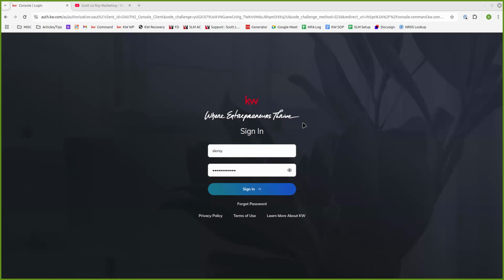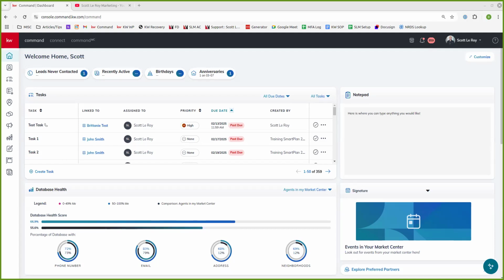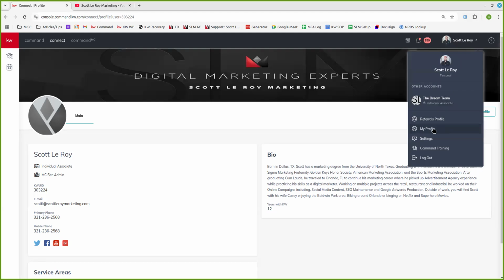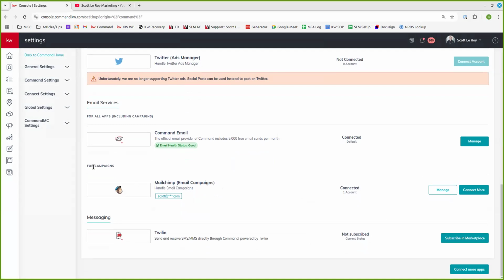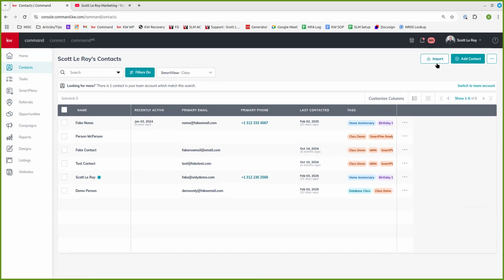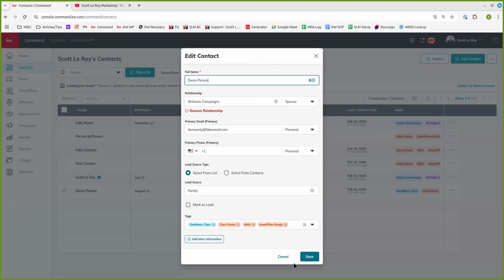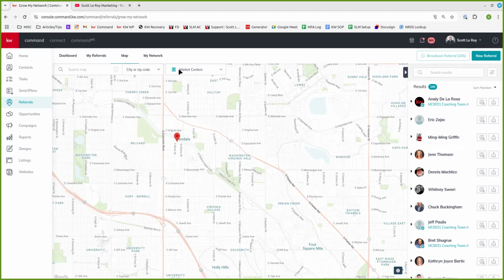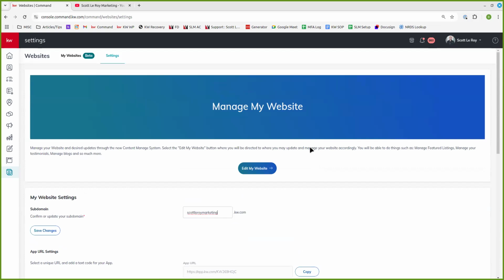Command Overview 2/24